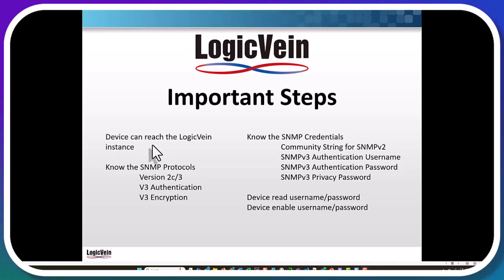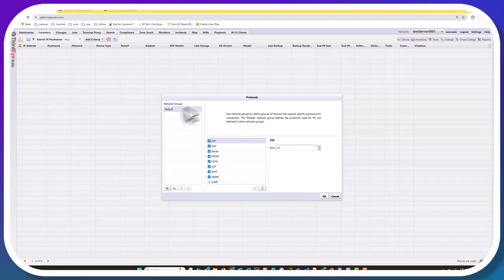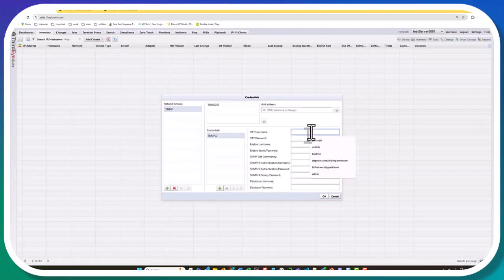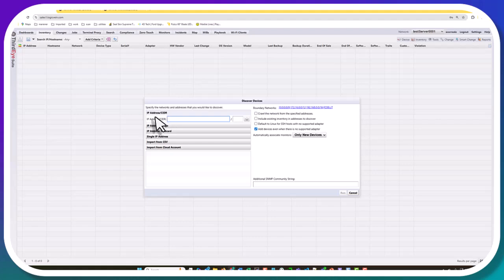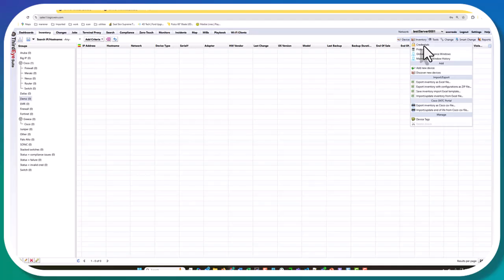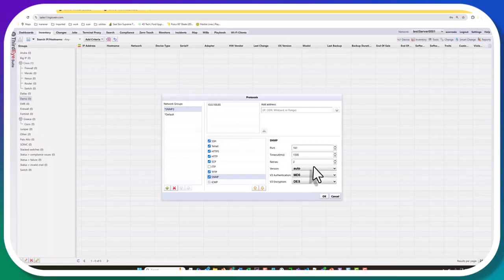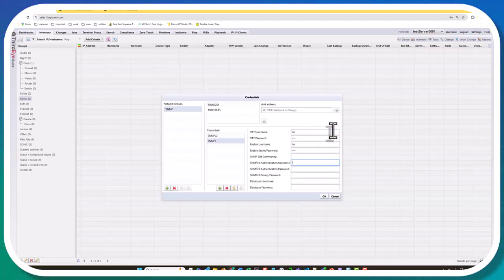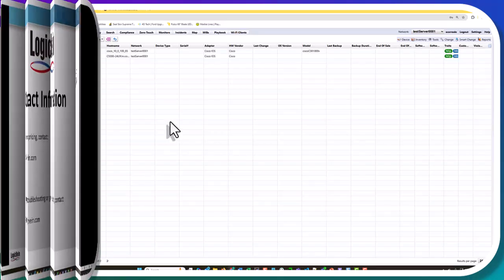How to Use Discovery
This video will show how to use discovery to install devices into your LogicVein instance